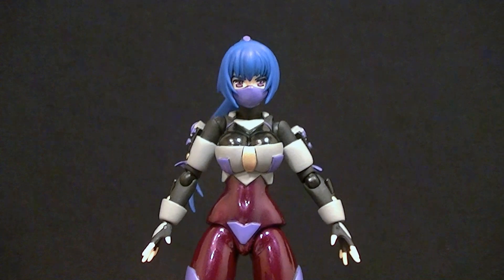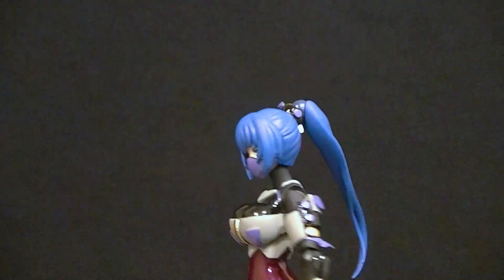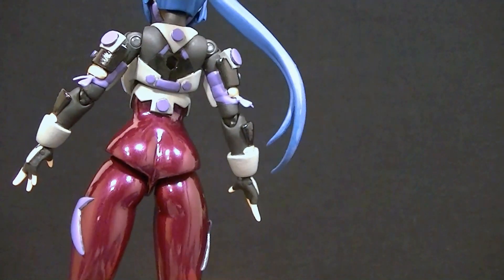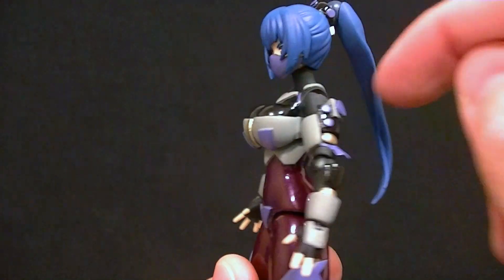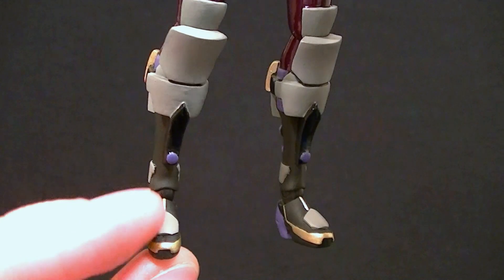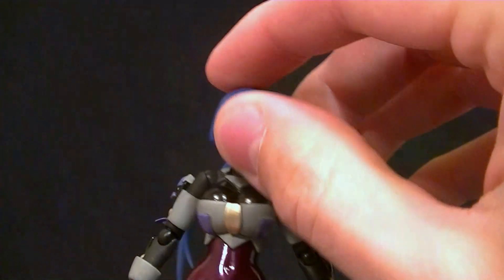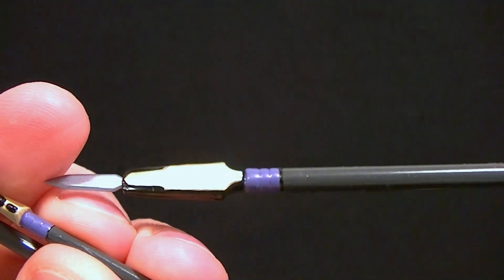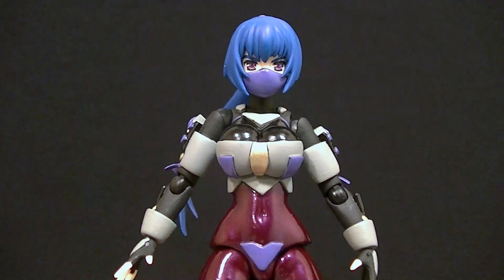Custom SHIZUKA Figure Review